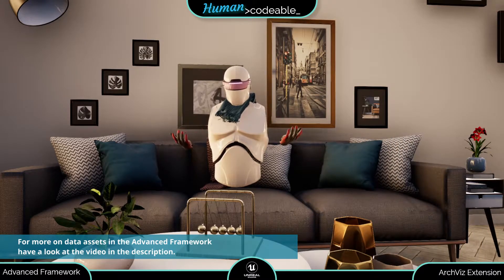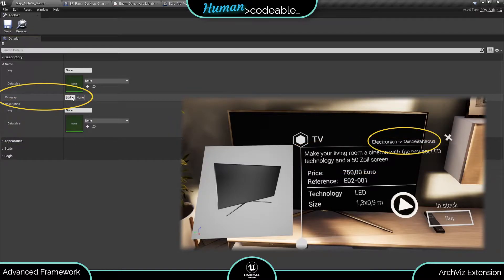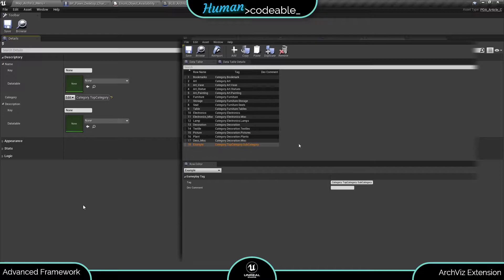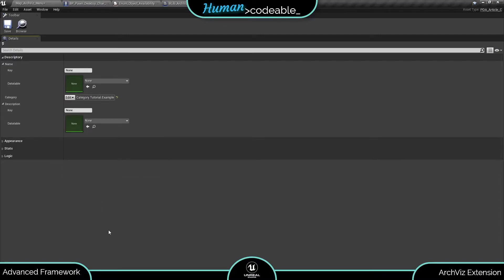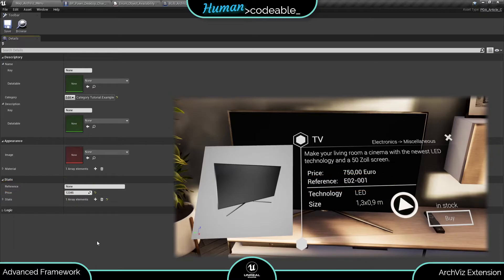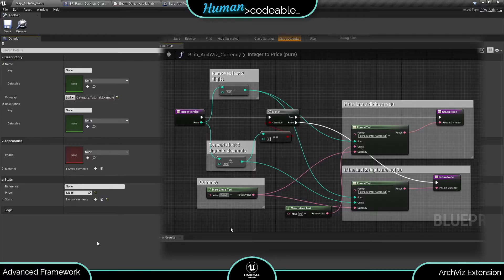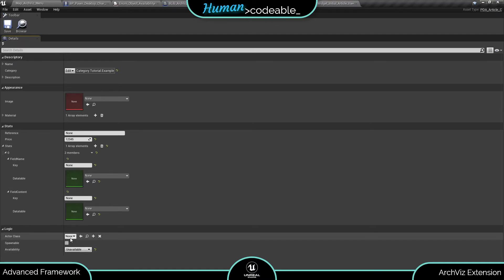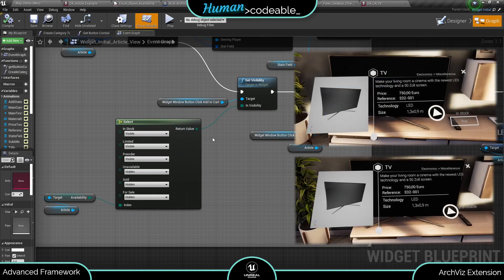Article PDA (ArchViz Extension Tutorial)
A short introduction of the Article Primary Data Asset which is used by a number of features of the Advanced Framework ArchViz Extension.

- - - Warning - - -
The Advanced Framework ArchViz Extension is not a standalone product. You need the Advanced Framework Core Version 4.1 or higher to use it.